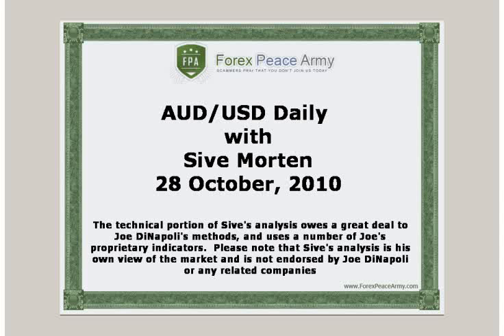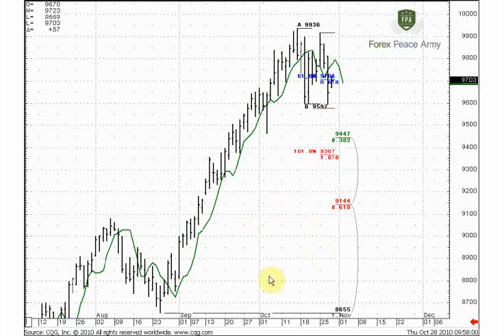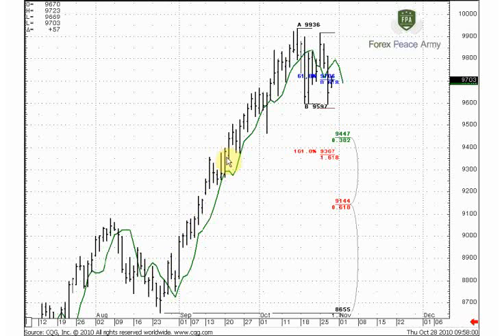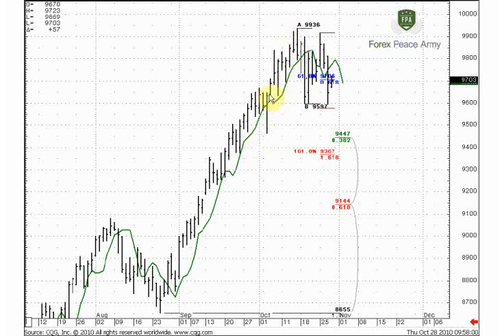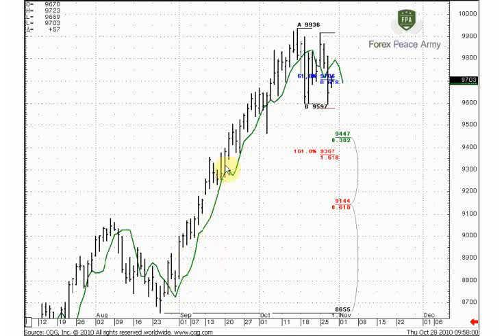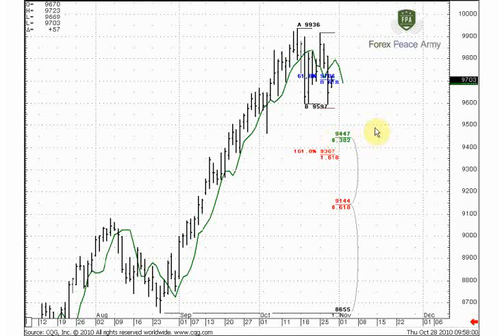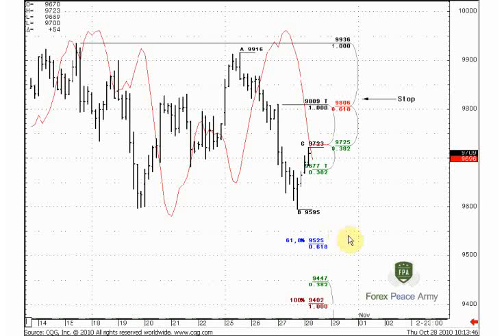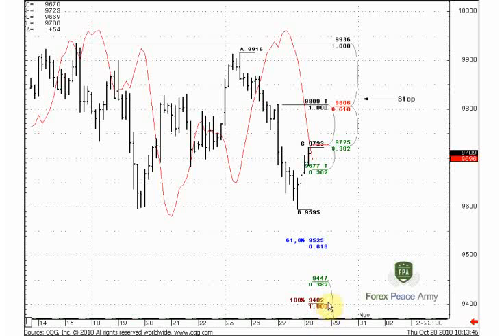ForexPeaceArmy | Sive Morten AUDUSD Daily 10.28.10